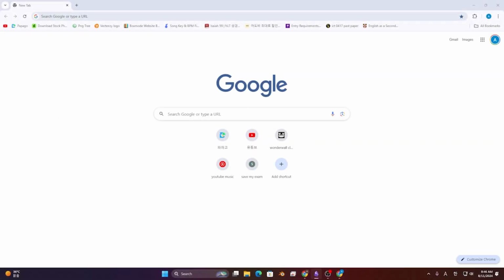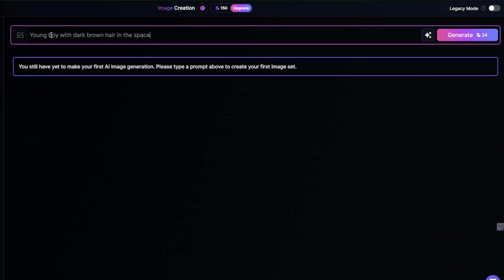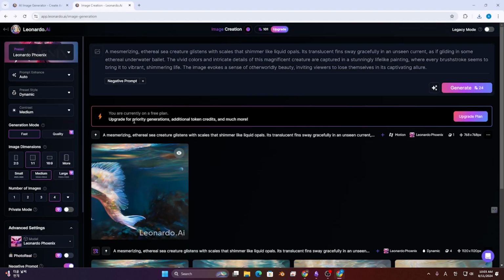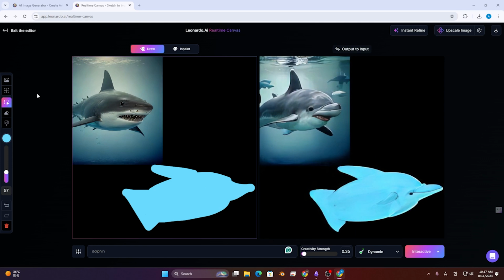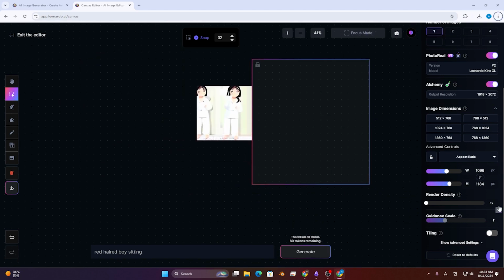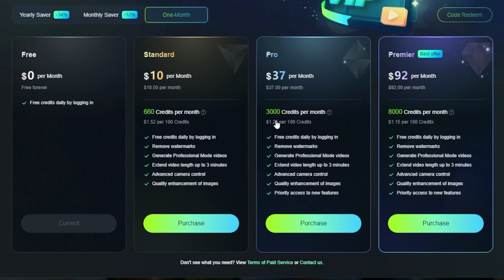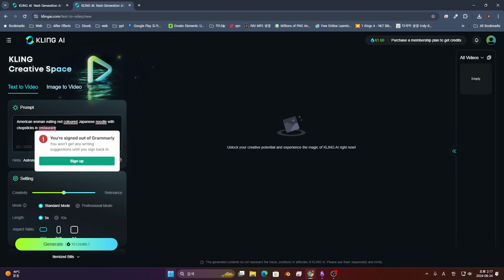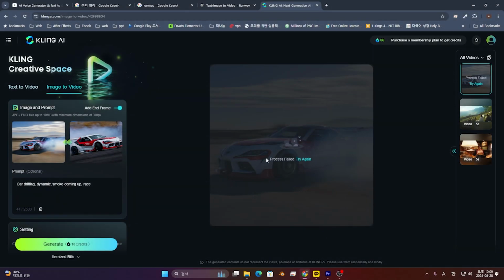4. Generating Video with Leonardo AI and Kling AI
In this video, we'll explore the powerful capabilities of Leonardo AI and Kling AI to generate breathtaking videos with ease! Whether you're a beginner or a seasoned creator, this tutorial will guide you through the process of leveraging these advanced AI tools to bring your creative visions to life.

Learn how to:
1.Set up and navigate Leonardo AI and Kling AI interfaces
2.Utilize key features to enhance video quality and creativity
Export and share your finished videos effortlessly
Join us as we dive into the future of video production with AI technology.